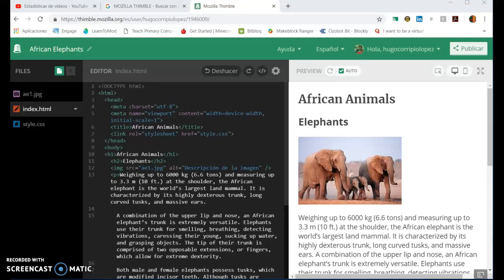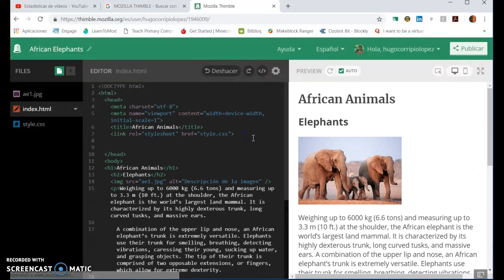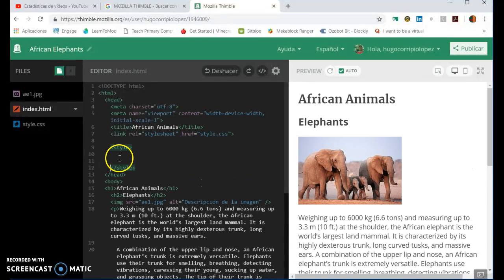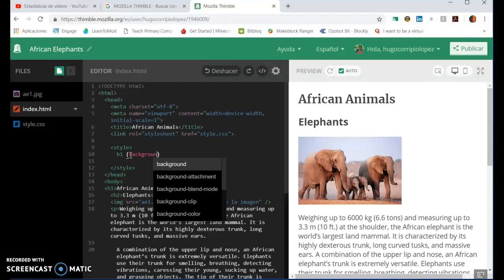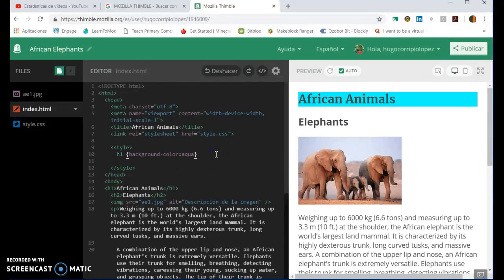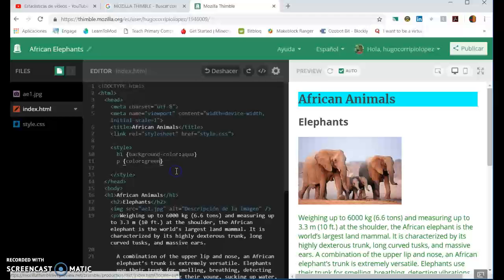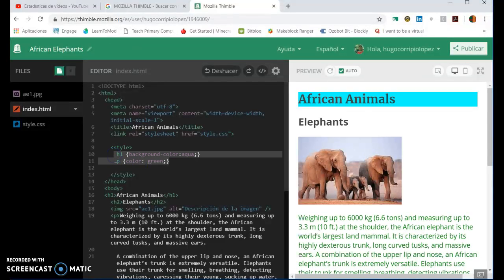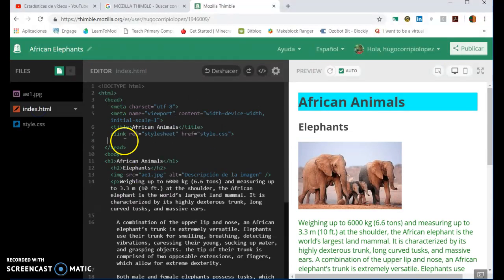Intro to CSS coding in Mozilla